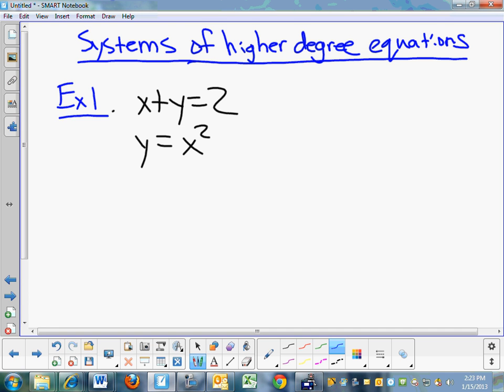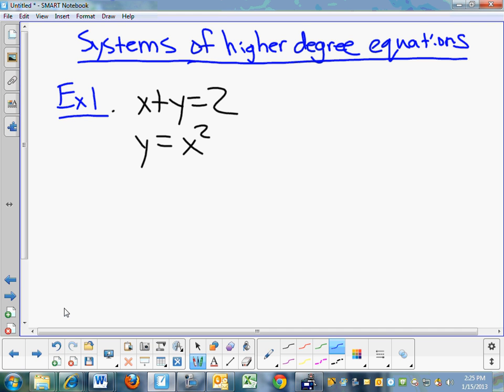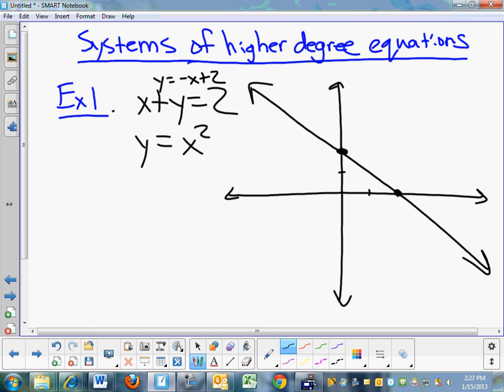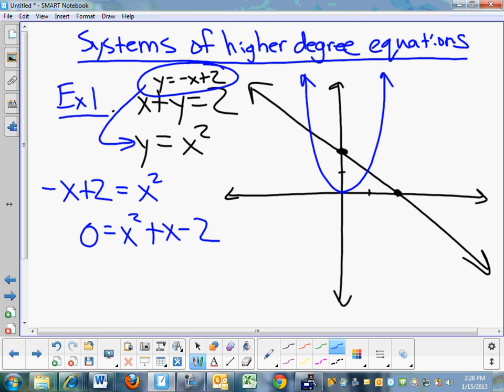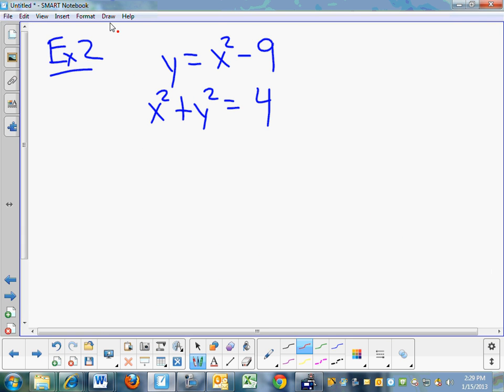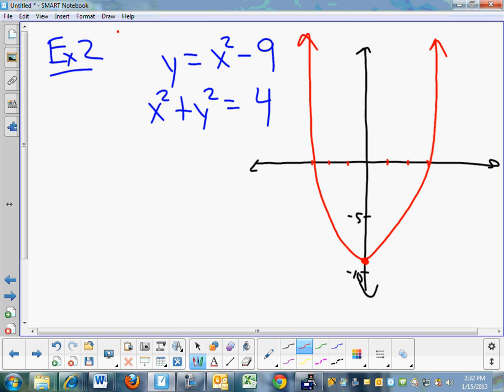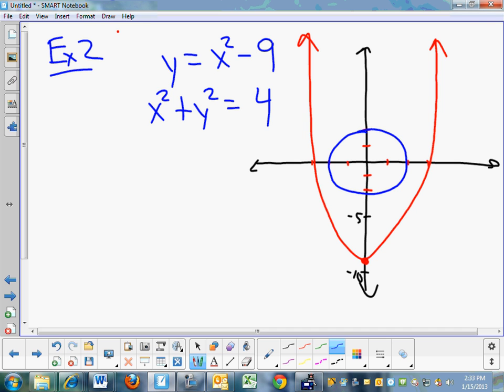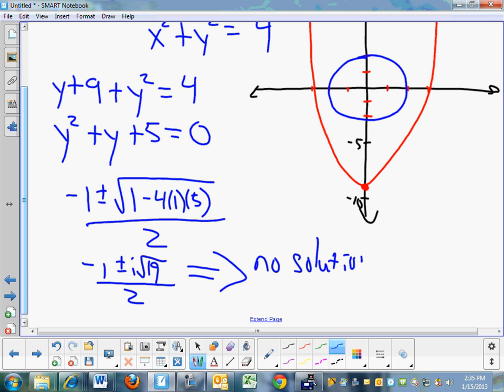Precalculus Unit 8 1 Notes Systems of Quadratics